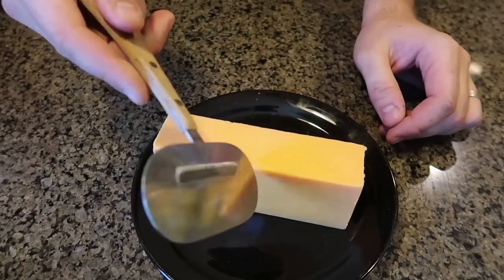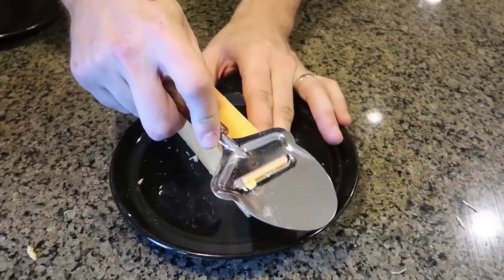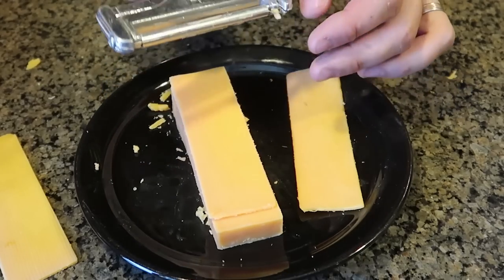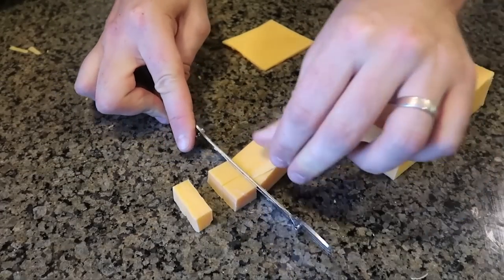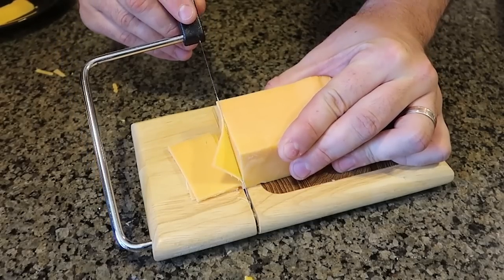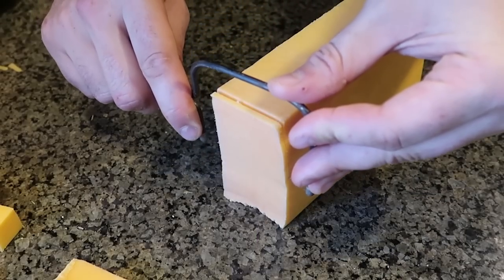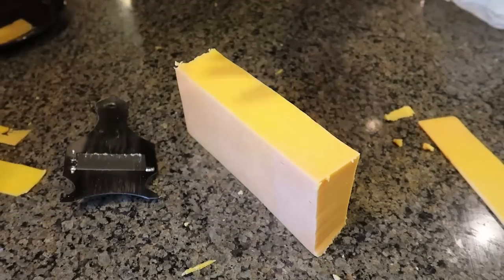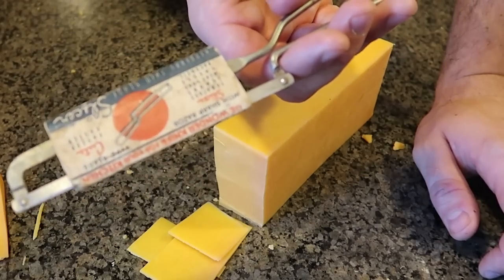10 Strange Cheese Gadgets put to the Test - Part 3